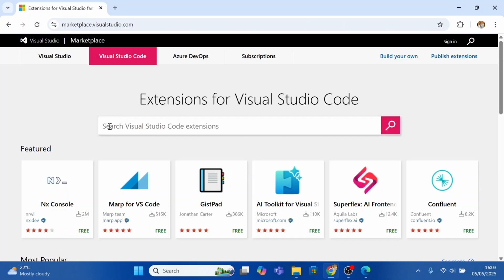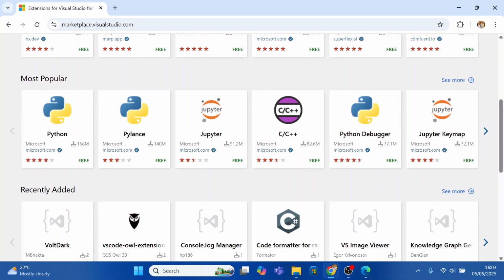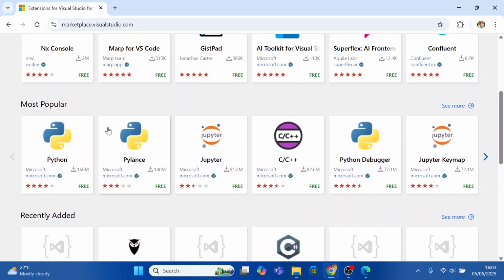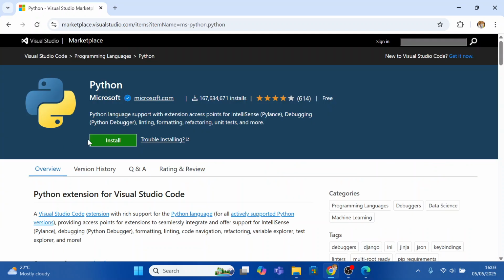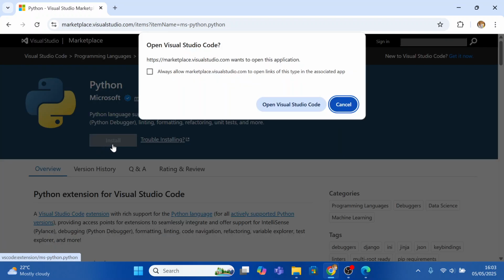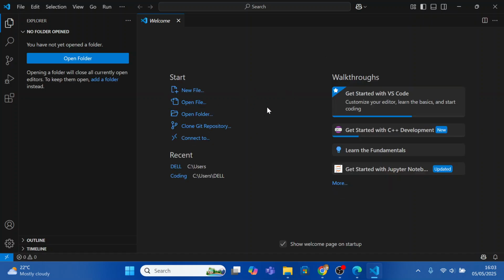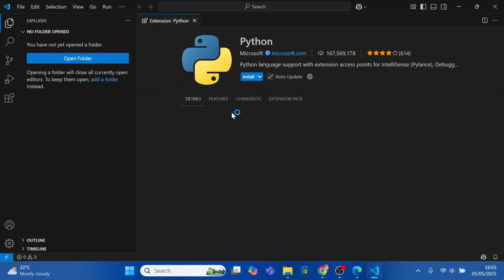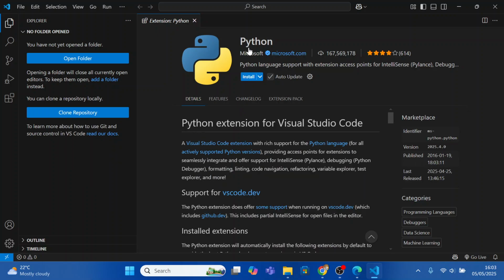How To Install Extensions From Visual Studio Code Marketplace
I’ll walk you through how to install extensions from the Visual Studio Code Marketplace step-by-step.

Whether you're looking to boost productivity, add language support, or customize your coding environment, installing extensions is a must-know skill for any developer using VS Code.

How To Download Extensions From Visual Studio Code Marketplace
Open your bowser app
Search for visual studio market place then tap on enter
Select the official market studio link from the search results
Find and select the extension you want to install
Tap on the install button
From the pop up, Click on "open visual studio code" to launch it
Confirm you want to install

Cell Phone Tripod Adapter